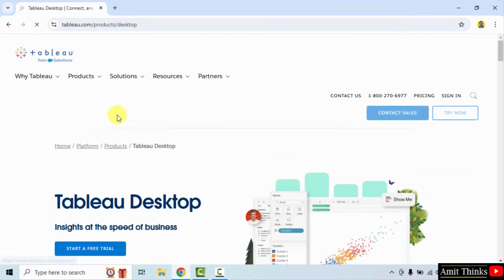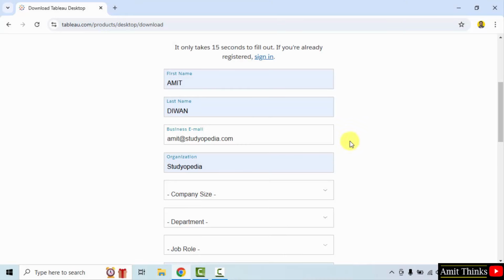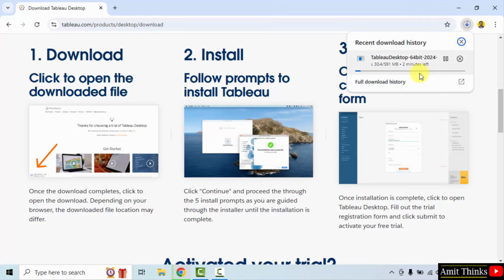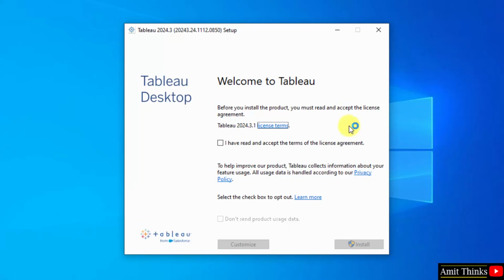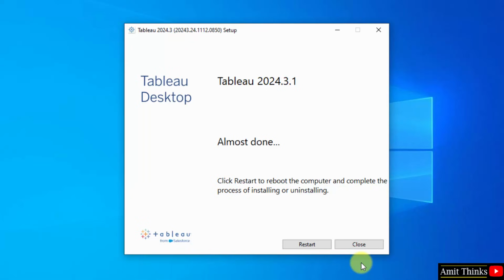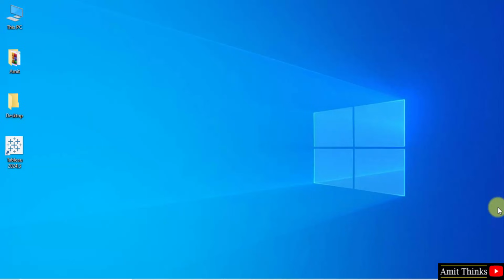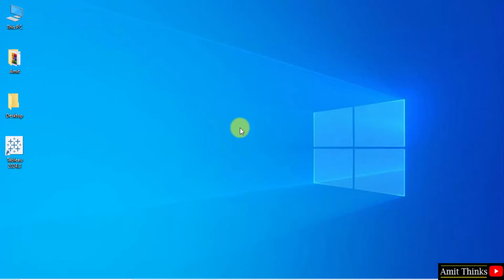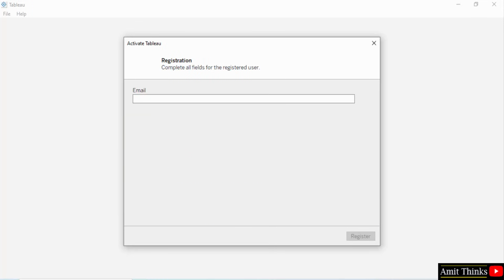How to install Tableau Desktop on Windows 10 | Updated 2025 | Amit Thinks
In this video, learn how to download and install Tableau on Windows 10. Tableau is a software providing business intelligence capabilities. It is owned by Salesforce.